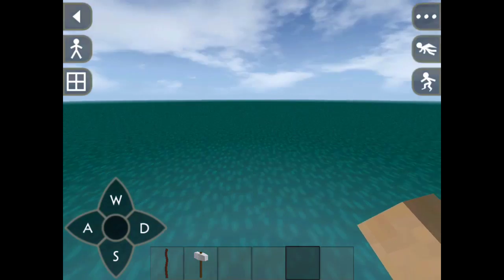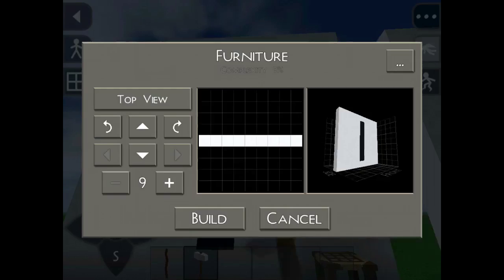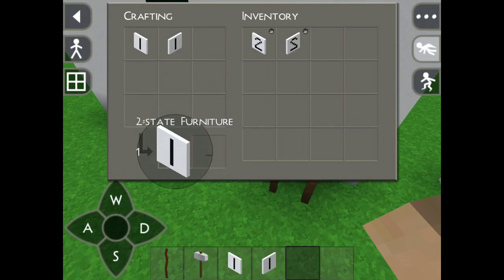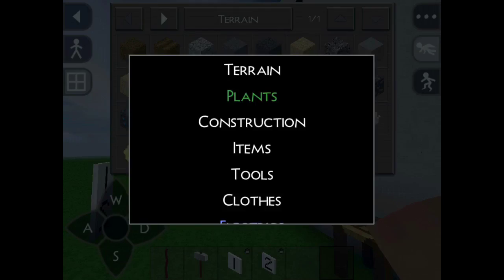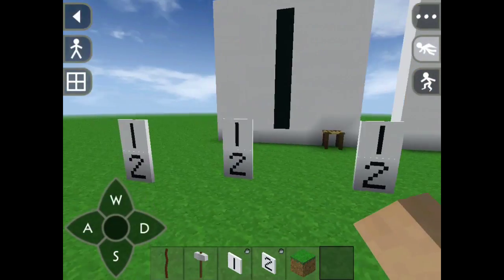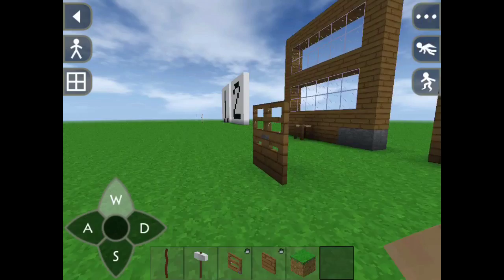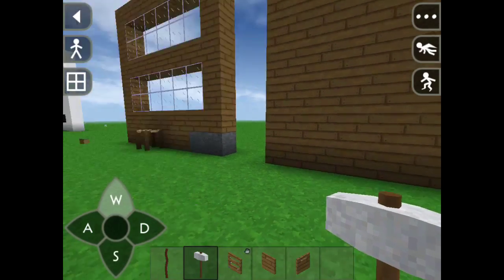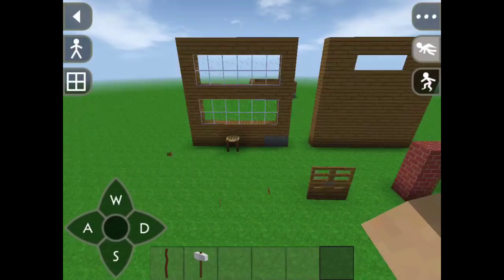SurvivalCraft 2 - Custom Door Tutorial (English)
Hey guys, it's been a while, but I'm back with a video showing how to make custom doors with the newest update. Leave any tutorial requests in the comment section. Enjoy!